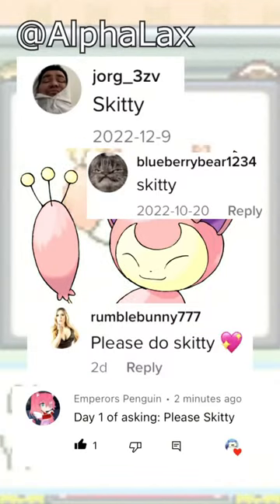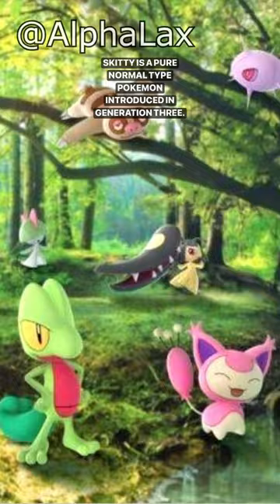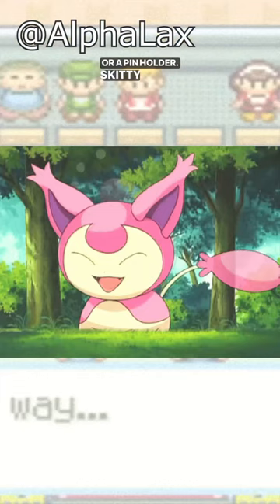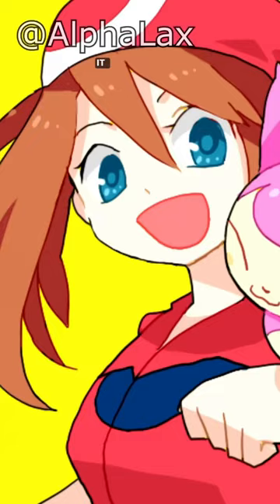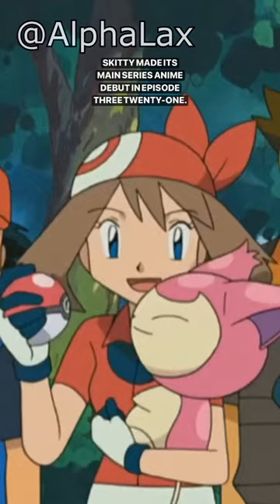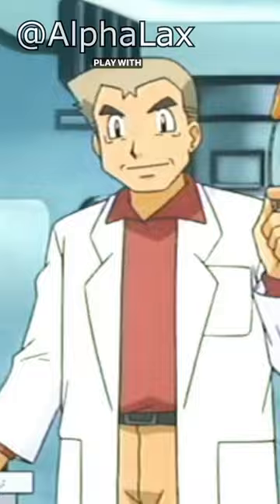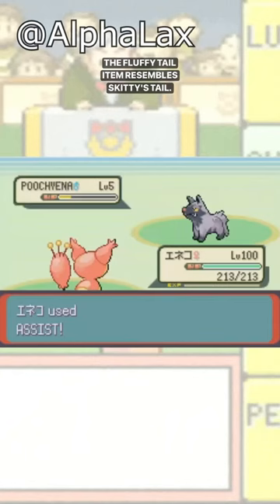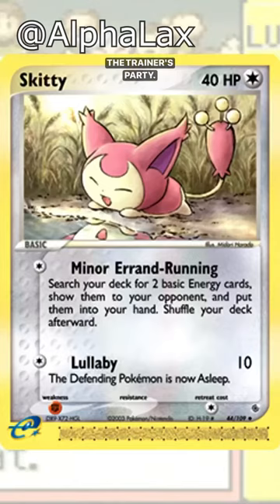Skitty Pokemon Facts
Definitely one of the cutest Pokémon of all time! We love Skitty!